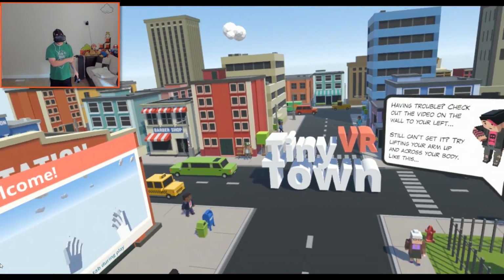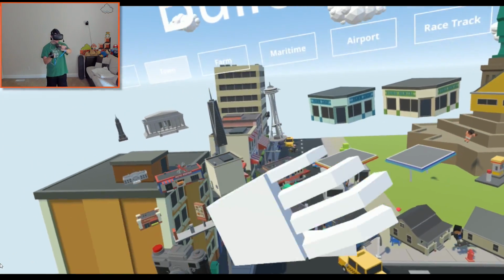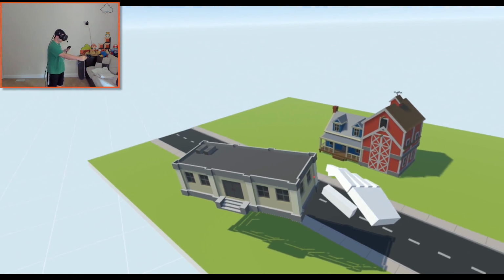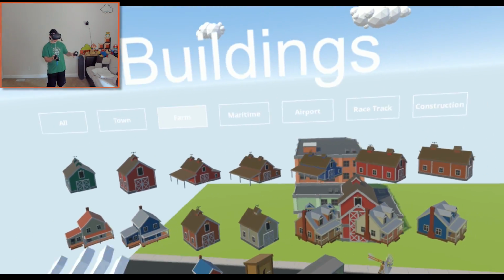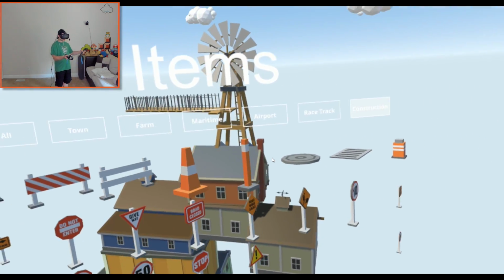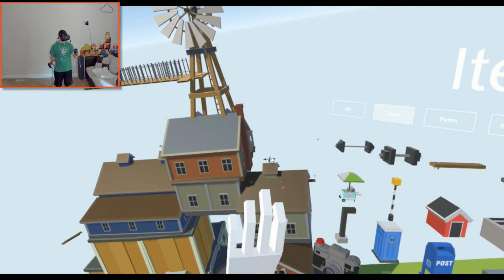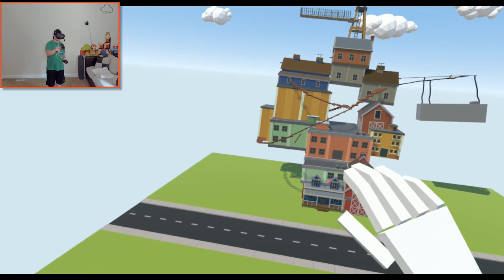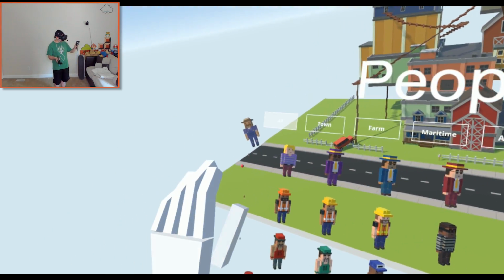BUILDING HELLO NEIGHBOR'S HOUSE IN VIRTUAL REALITY WORLD! | Tiny Town VR Gameplay HTC Vive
BUILDING HELLO NEIGHBOR'S HOUSE IN VIRTUAL REALITY WORLD! | Tiny Town VR Gameplay HTC Vive | Kindly Keyin

Welcome to Tiny Town VR! Tiny Town VR is basically a Virtual LEGO box where you can build your own worlds and scenes. It's a ton of fun and today we are going to try to use the tools in Tiny Town VR to build the Neighbor's house from Hello Neighbor!

Tiny Town VR Gameplay Details:

Tiny Town VR is a casual world-building game in virtual reality, inspired by the nostalgic storytelling power of LEGO and action figures mixed with the excitement of constructing something new. Build your world, big or small, then fill it with any of over a thousand objects. Add characters whose joints can be pushed, pulled and twisted into any pose imaginable, then give them a voice with custom speech bubbles. Make something funny. Make something powerful. Make something your own.
Key Features
Intuitive and comfortable world-building
Over 1500 objects with which to build your worlds, including roads, buildings, people and more
Multiple themes including town, farm, maritime, and others
Natural gesture controls for panning, zooming, rotating and moving about the world
In game photo capture, photo library, and publishing to Facebook
Articulated characters allowing you to create complex poses with ease
Unique inventory system and user interfaces built for VR
Controllable heuristics that make building fun, including road and object snapping, easy object placement, guidelines, and more
Support for HTC Vive and Oculus Rift

Hello Neighbor is coming in Summer 2017. More information will be released soon.